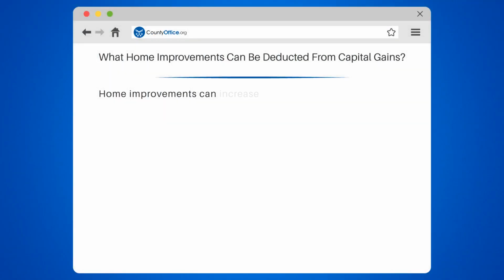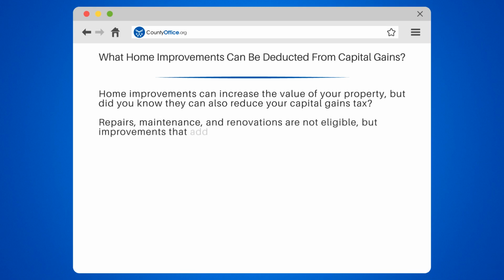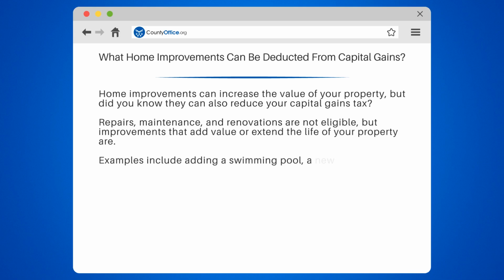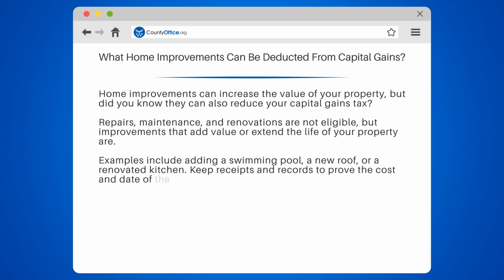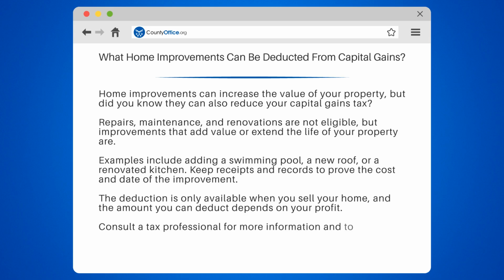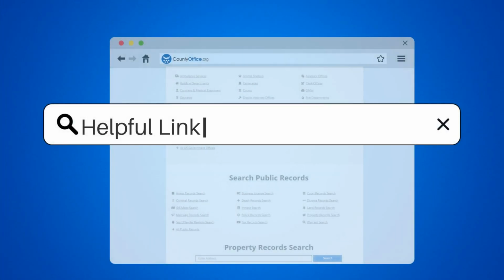What Home Improvements Can Be Deducted From Capital Gains? - CountyOffice.org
What Home Improvements Can Be Deducted From Capital Gains? Are you looking to increase the value of your property and reduce your capital gains tax? Look no further than home improvements! In this informative video, we'll discuss which home improvements can be deducted from capital gains and how to ensure you meet the requirements.

We'll explain which improvements are eligible, such as adding a swimming pool, a new roof, OR a renovated kitchen, and which are not, such as repairs and maintenance. We'll also go over the importance of keeping receipts and records to prove the cost and date of the improvement.

If you're planning on selling your home, you won't want to miss this discussion on how much you can deduct depending on your profit. We'll also provide helpful resources, such as the IRS and CountyOffice, to consult with a tax professional and access property records.